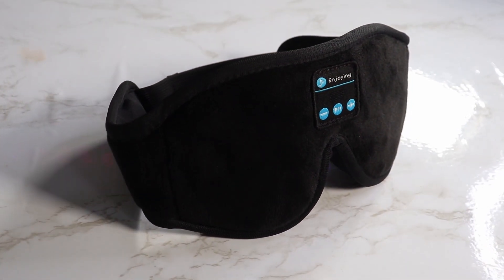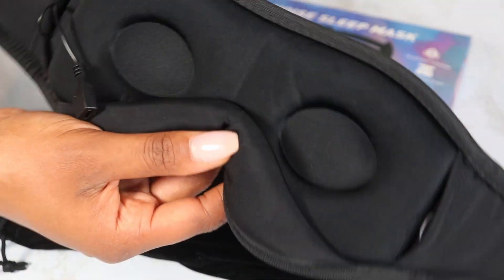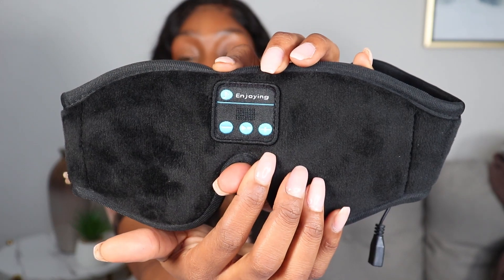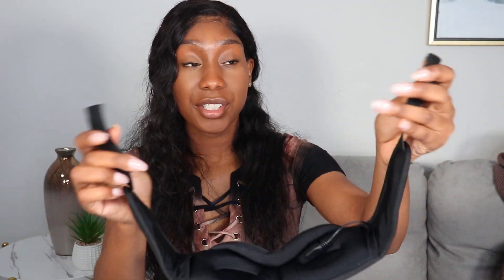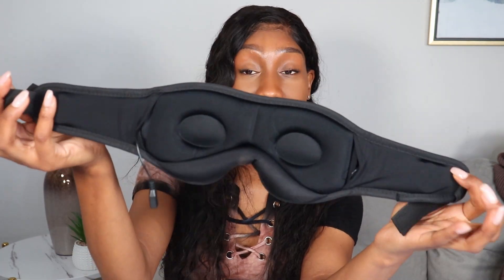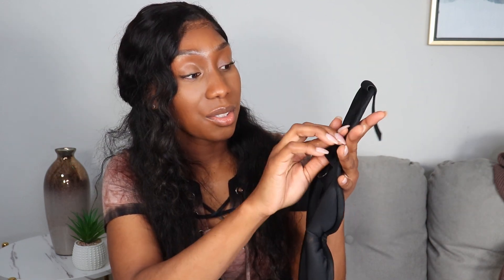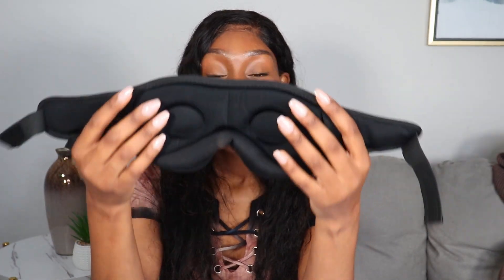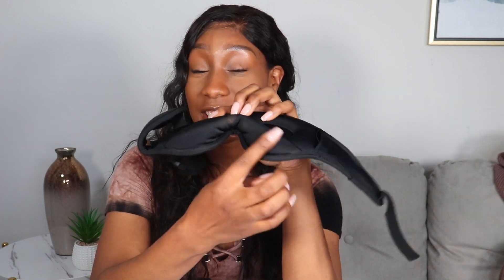REEKO Bluetooth Sleeping Eye Mask Wireless Headphone Unboxing Review | $30 Amazon Product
Hey Everyone! “*Remember to Click to watch in HD”*

In this video, I will be conducting a full product unboxing review on the REEKO Bluetooth Sleep Mask and throughout this video, I will highlight several product features to include sharing my personal thoughts as to "why" I do like the product.

Remember to Click to watch in HD”
For those who are new, My name is Cherina. I work with brands to help them create amazing social media content as a digital strategist for all sorts of products big or small offering my services through various platforms such as Fiverr, Upwork, and Amazon.

//SOCIALS & MORE —
LinkTree |

///BEHIND-CAMERA EQUIPMENT USED///
Emart 18-inch Ring Light with Stand -
CANON REBEL EOS STARTUP BUNDLE –
GVM RGB 800D LED Video Lights -
Neewer 660 LED Video Lights
Canon EF 50mm f/1.8 STM Lens -
Powerextra LCD Display Flash Speedlite -
Camera Remote Shutter Release for Canon -
//EDITING CapCut
//ABOUT ME 31 years old, US creator in North Carolina - Size M : Jeans size : 4

The product was provided to me for free, however, I was NOT paid to say or produce the contents of this video.